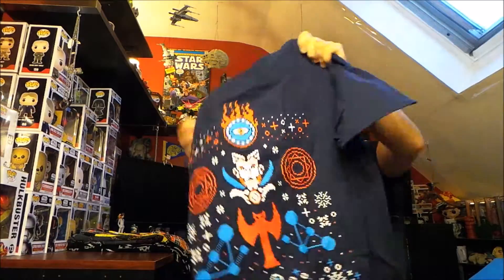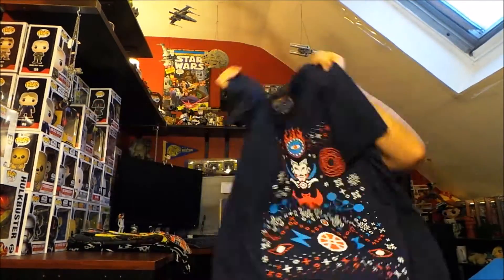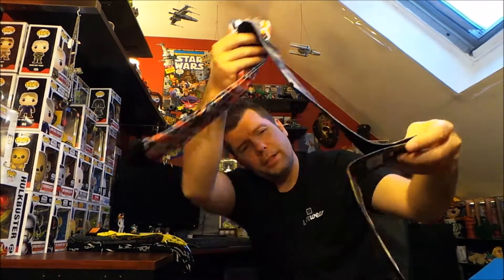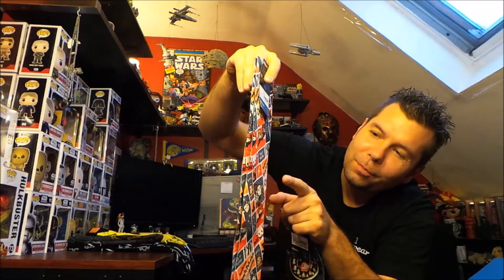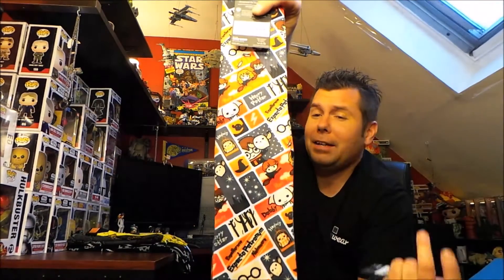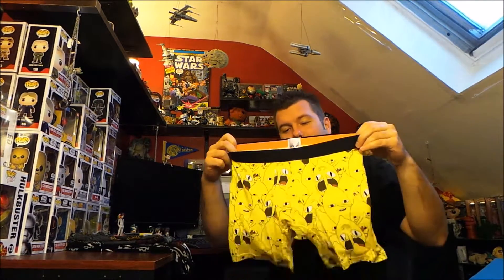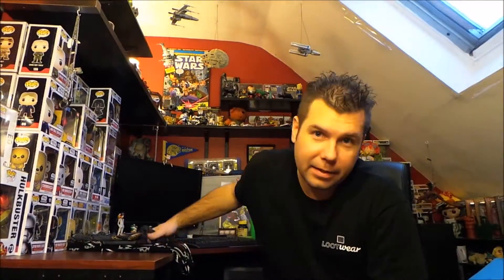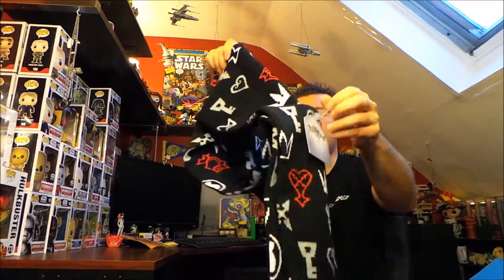Loot Wear "Magical" Collection Unboxing & Review - November 2016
Unboxing the ENTIRE Loot Crate Loot Wear "Magical Collection" for November 2016! Loot Socks, Loot Tees, Loot Underwear, Loot Wearables, & Loot for Her.